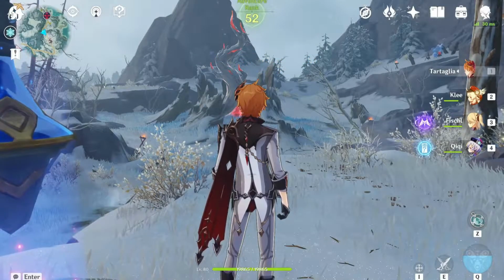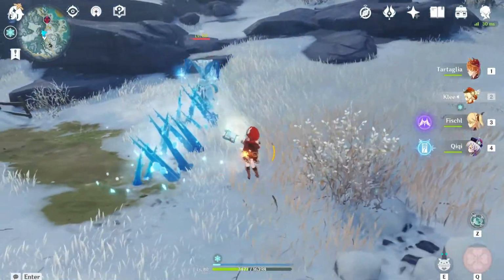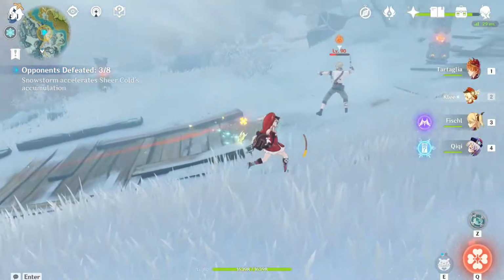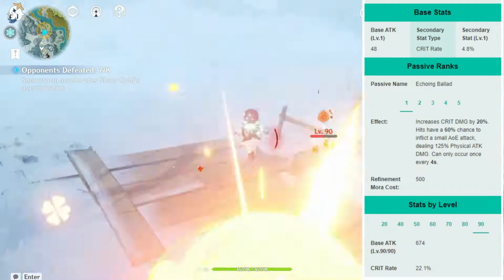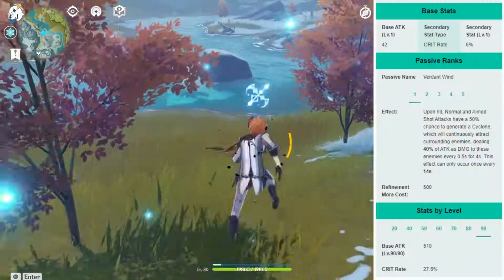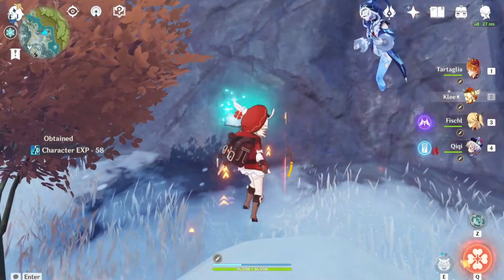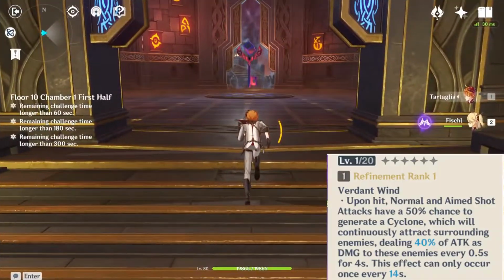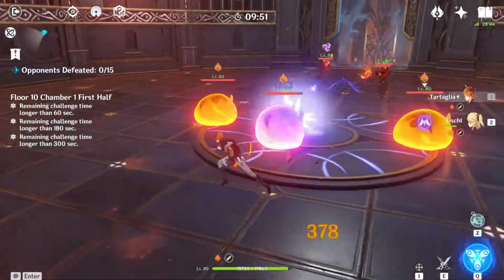Best Childe Weapon for Low Spending Players | Genshin Impact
Here's my take on Childe's best bow
Comparing 5 Stars to 4 Stars